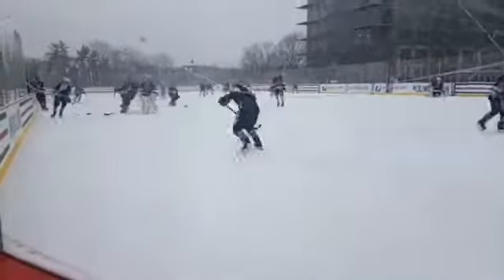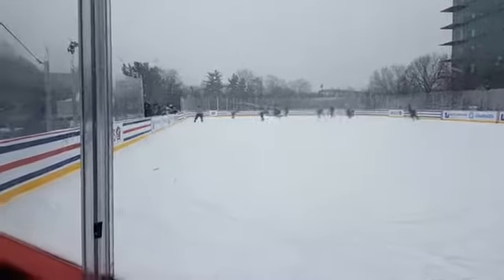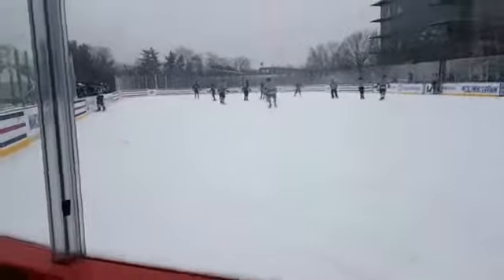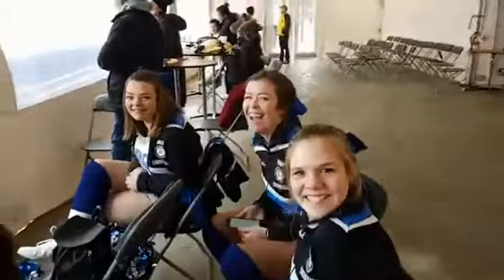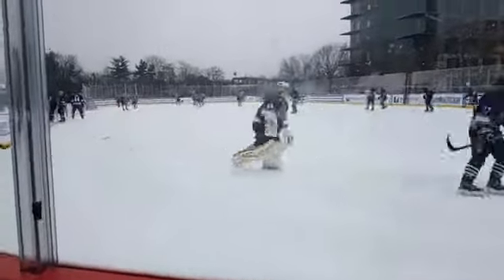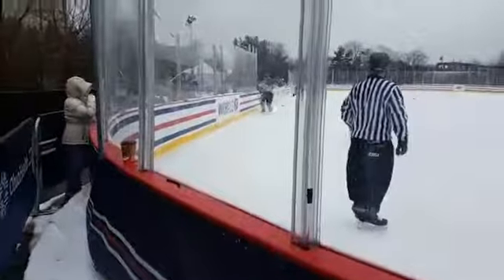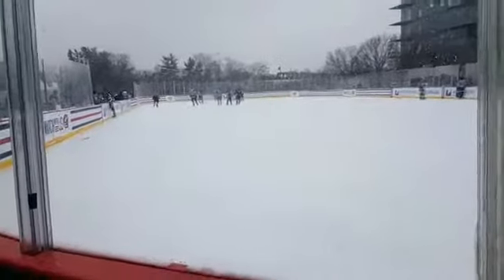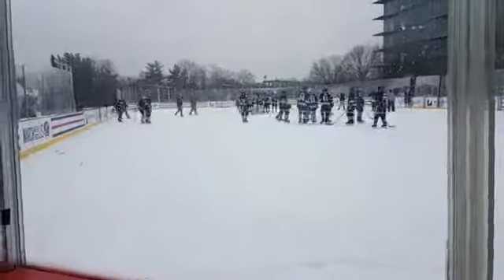Steel City Ice Renegades 2-17-18